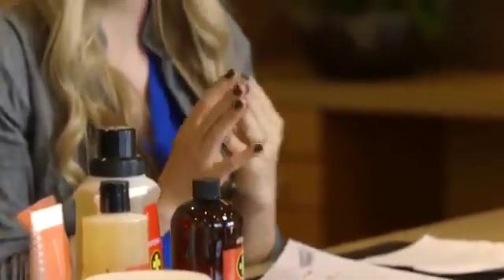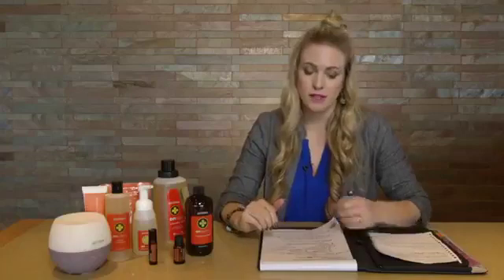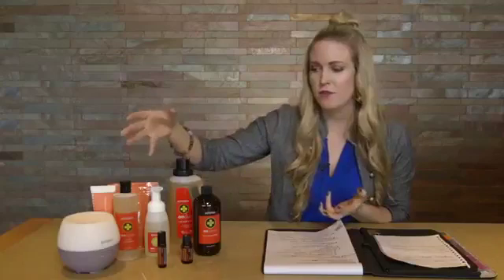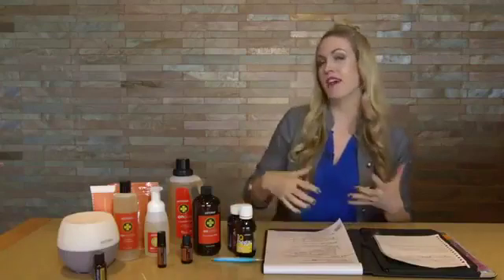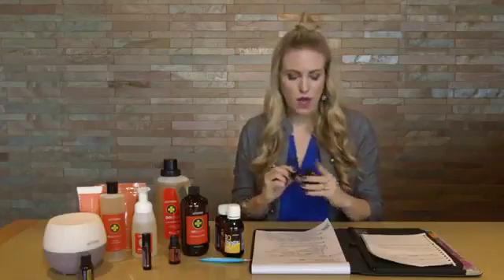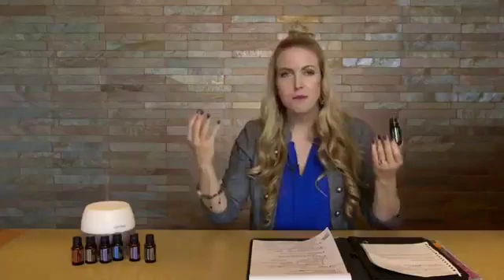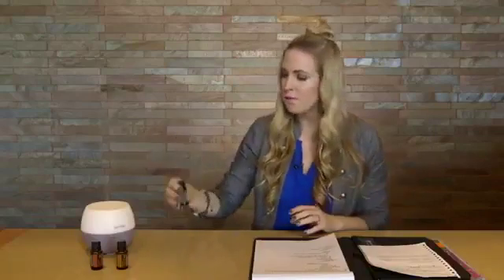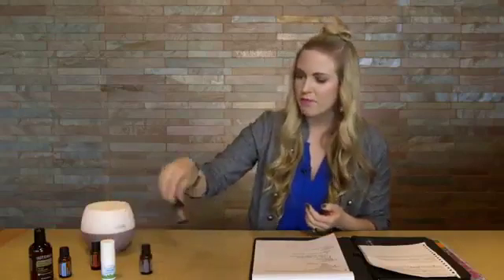Empowered Life Series Immunity Practical Use Suggestions Part 2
I would love to help you and your family get started with natural solutions for everday life!